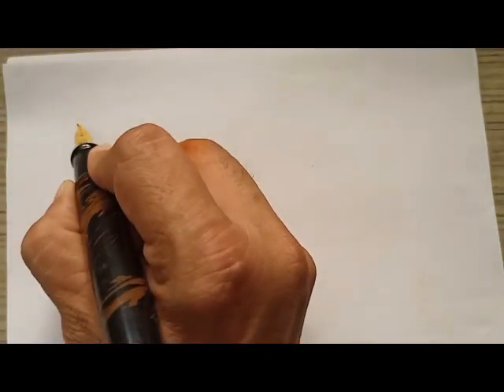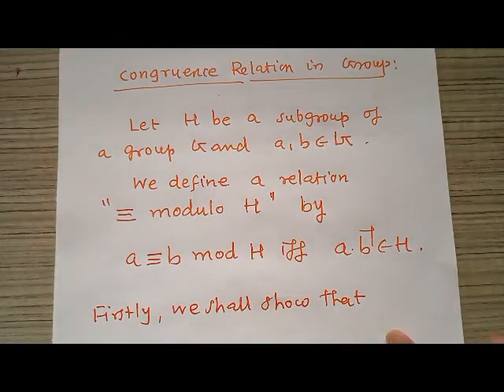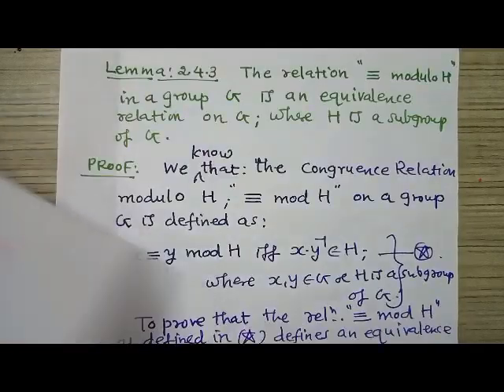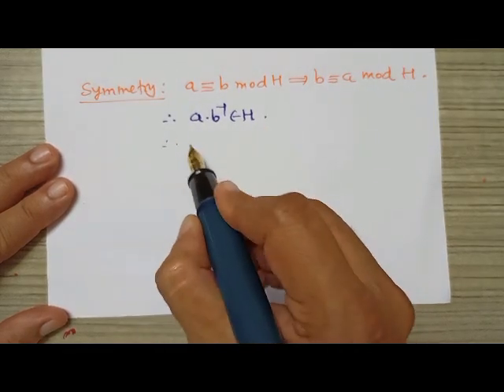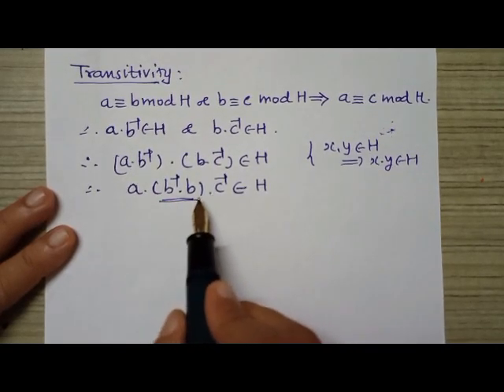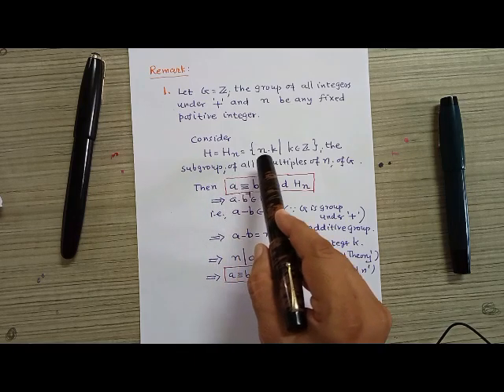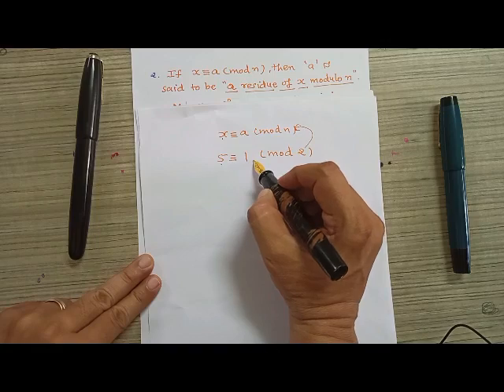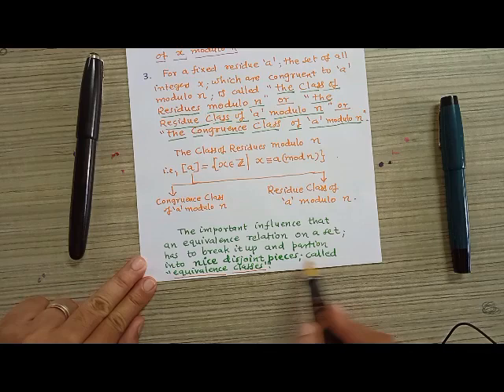SEM 5 MTH-501 CONGRUENCE RELATION AND COSETS LEC-1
By Prof. Kersi. P. Tamboli